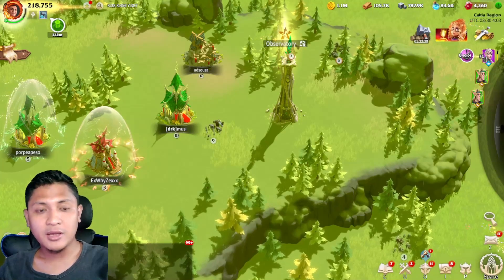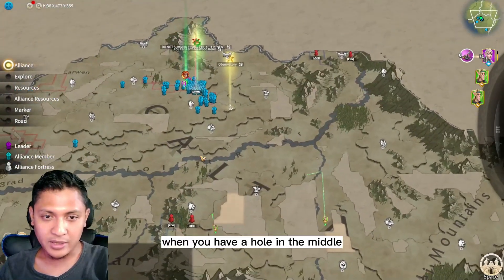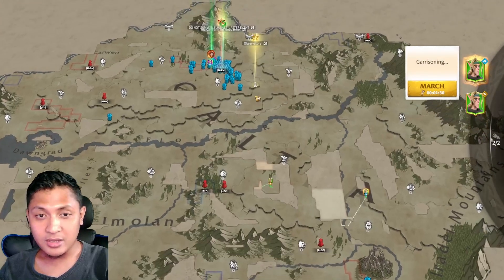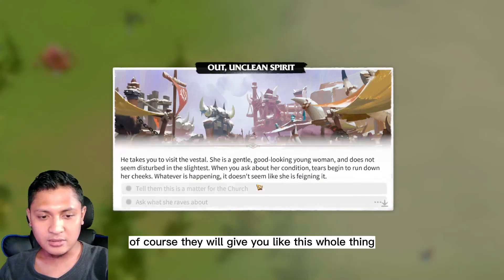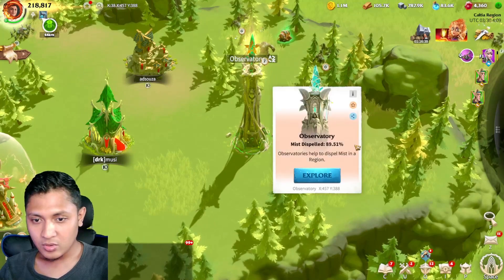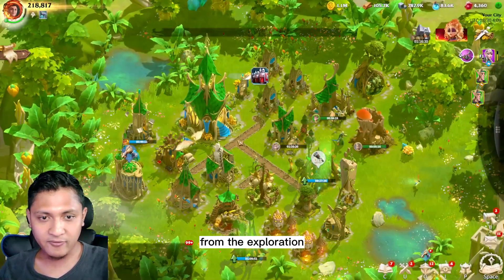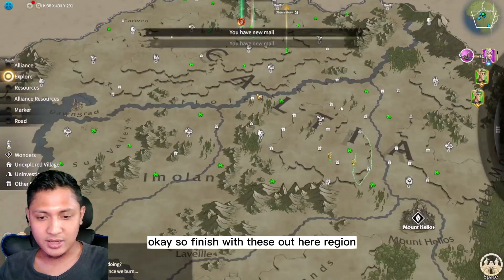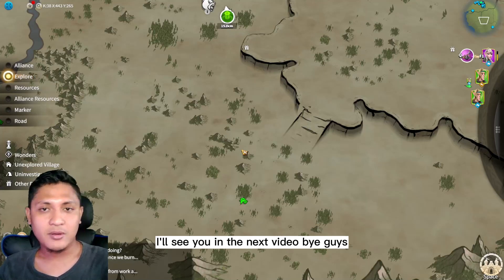EXPLORATION TIPS - CALL OF DRAGONS NEWBIE GUIDE FOR ALL PLAYER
Hello everyone in this video we are talking about exploration tips. Also please comment if you have some other things regarding exploration that you want to share.